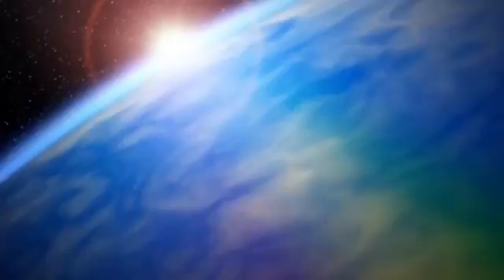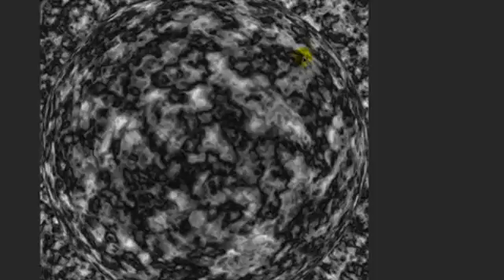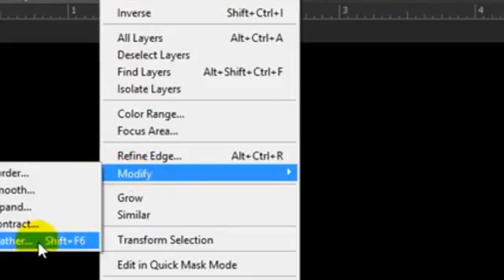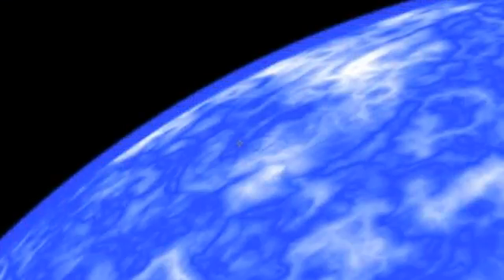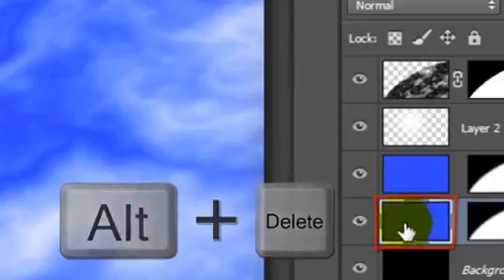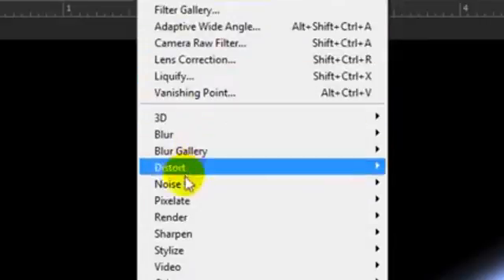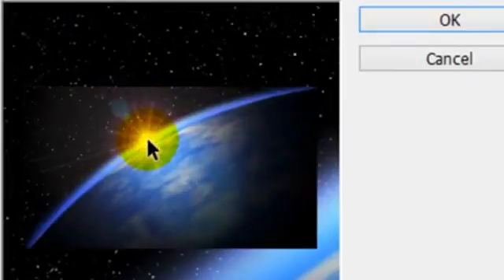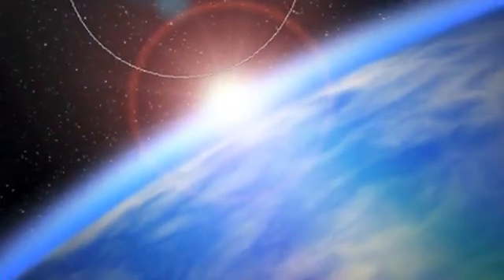PhotoshopTutorial Photoshop Create Dawn on a Planetary Horizon in Deep Space